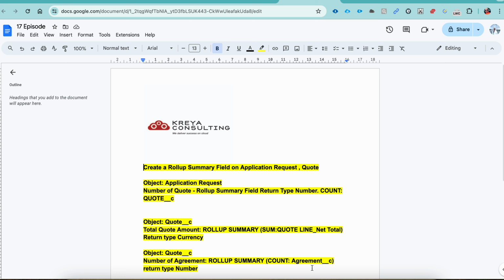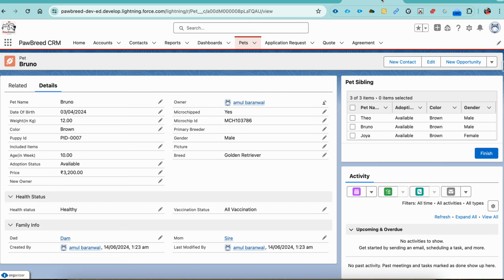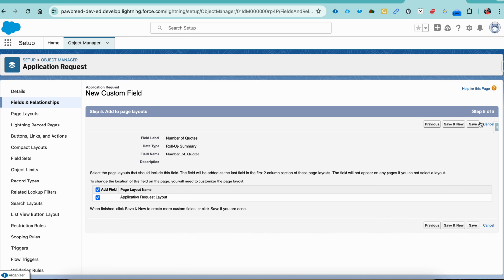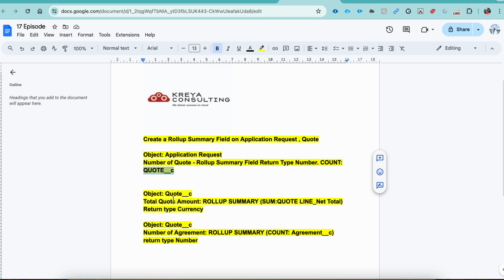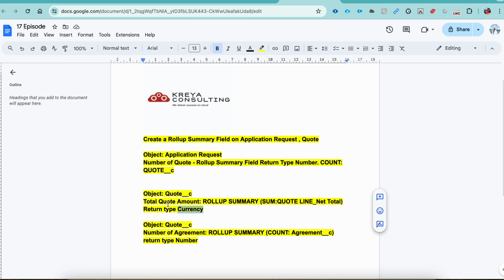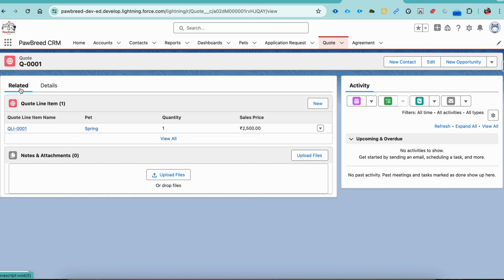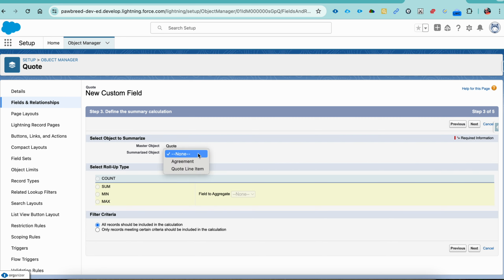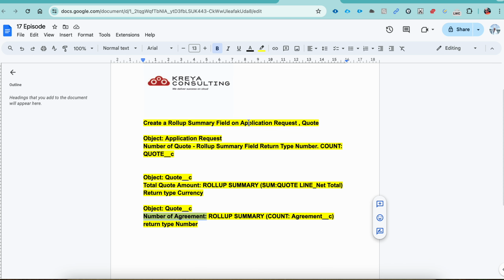17- Rollup Summary Field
Create a Rollup Summary Field on Application Request , Quote

Object: Application Request
Number of Quote - Rollup Summary Field Return Type Number. COUNT: QUOTE__c

Object: Quote__c
Total Quote Amount: ROLLUP SUMMARY (SUM:QUOTE LINE_Net Total) Return type Currency

Object: Quote__c
Number of Agreement: ROLLUP SUMMARY (COUNT: Agreement__c) return type Number